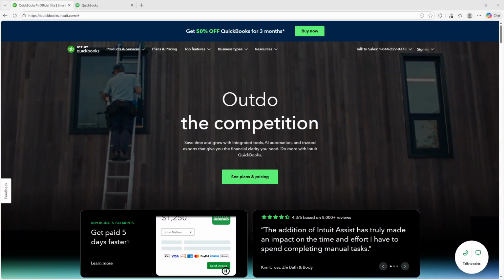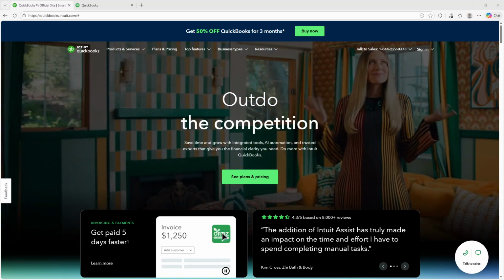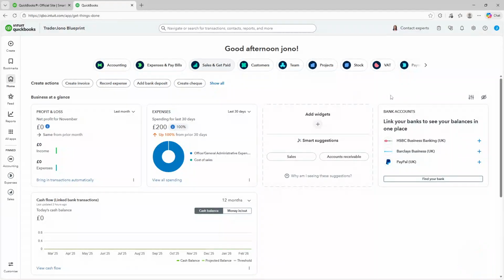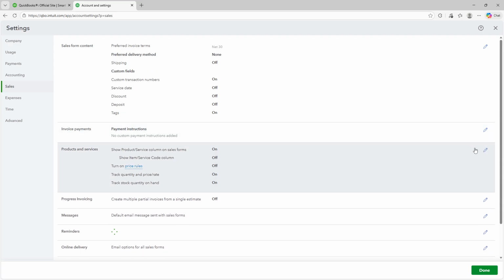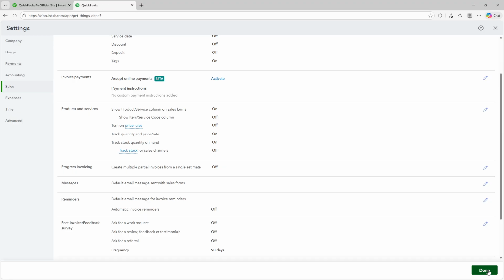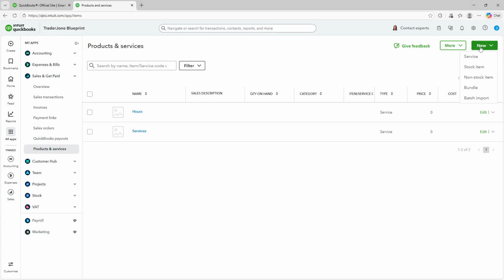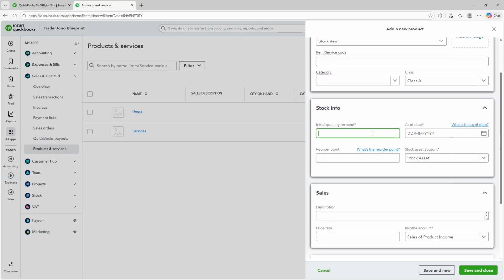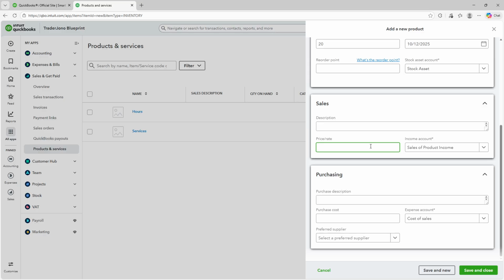How to Add Inventory on Quickbooks Online (Quick and Easy Guide)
Learn how to add inventory in QuickBooks Online with this quick and easy step-by-step guide.
This tutorial shows you the exact process to set up products, track stock levels, and manage inventory accurately.

If you have any QuickBooks questions or features you want help with, drop them in the comments.